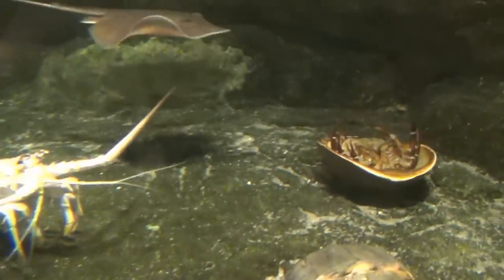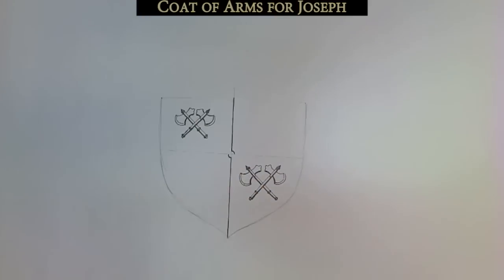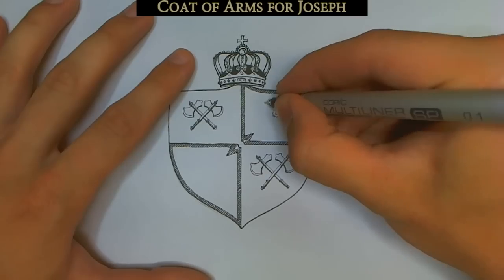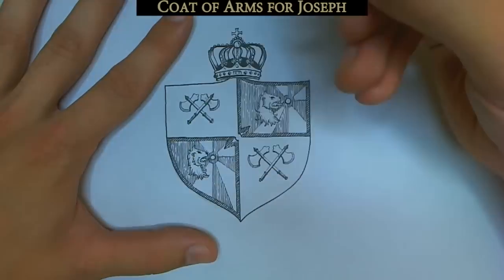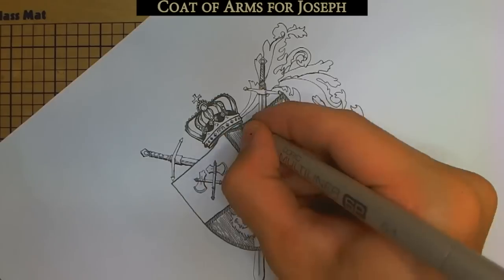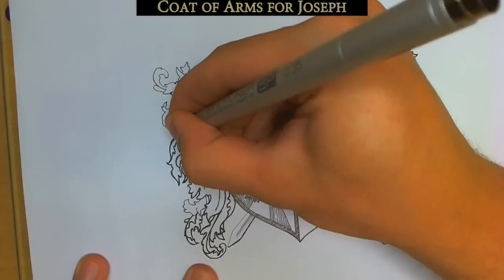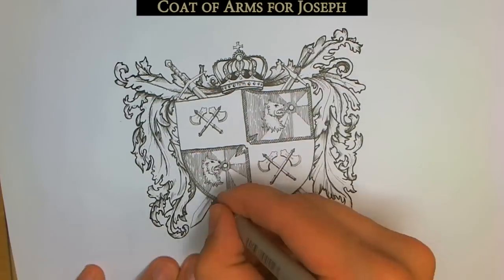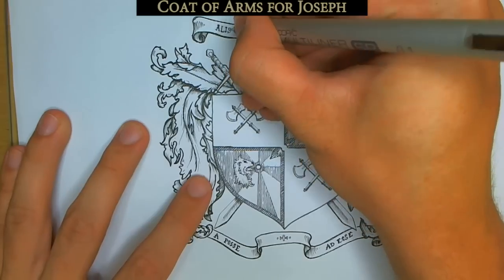How to Draw Your Own Coat of Arms